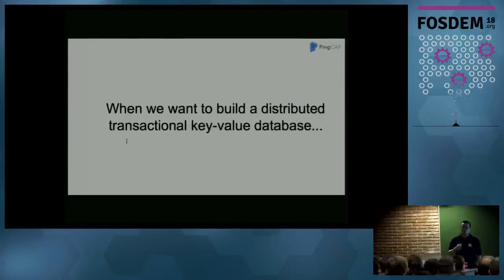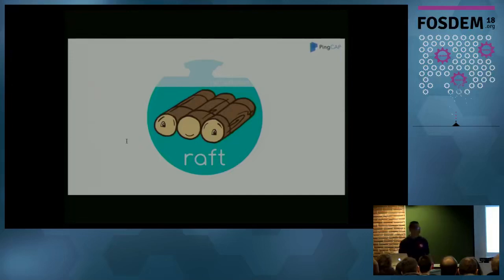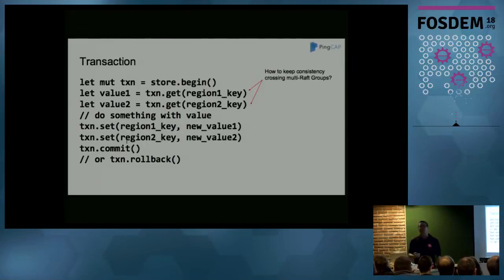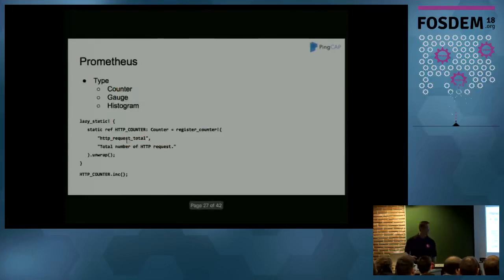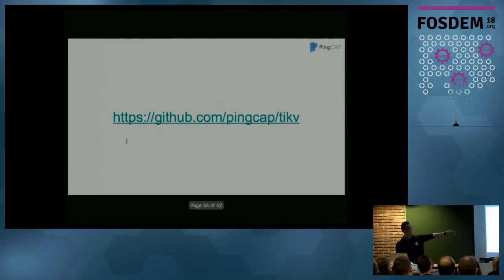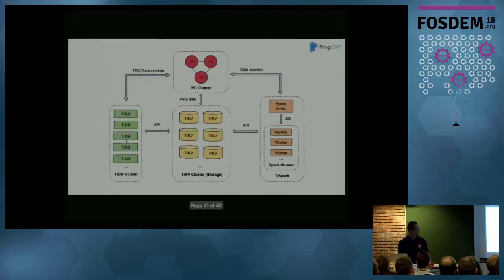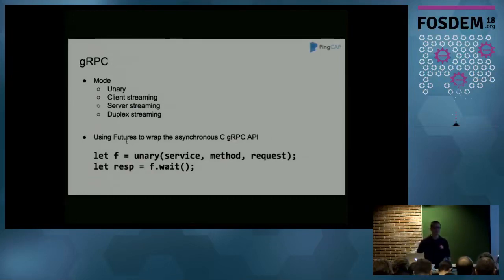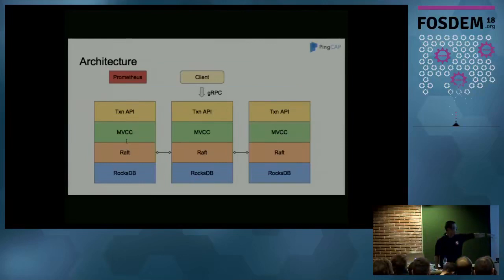TiKV building a distributed key value store with Rust A transactional key value store powered by …